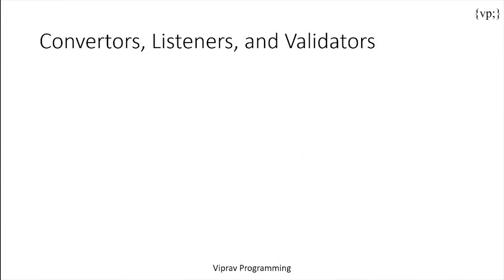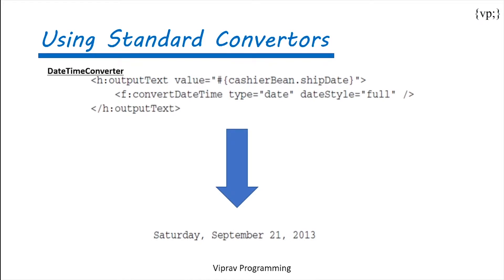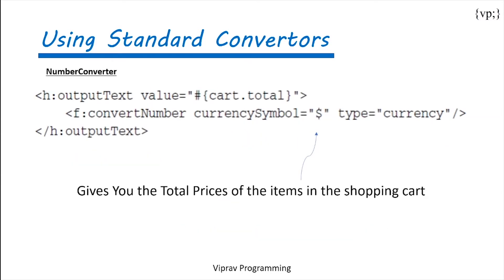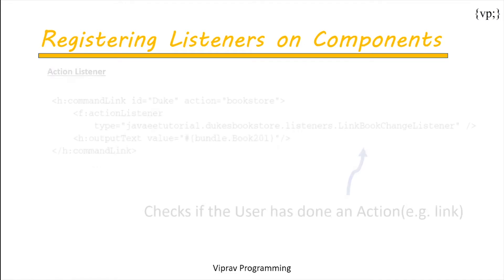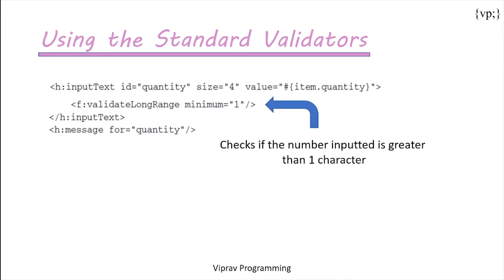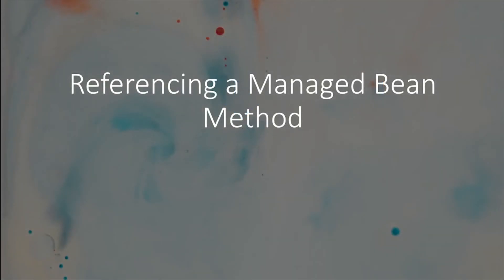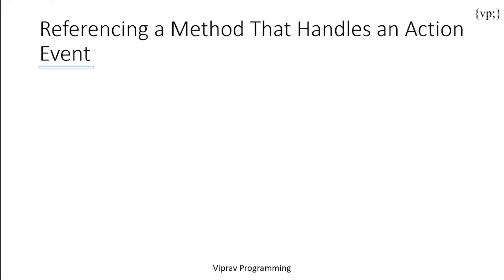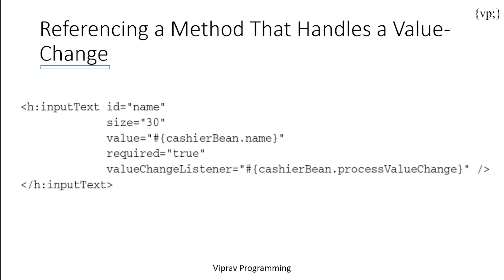11 - Converters, Listeners & Validators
When writing code, it's okay to not understand everything at first. Code can be messy and hard-to-read. But your website should not!
   Make your consumers happy by converting data to readable text and listen & validate their response.